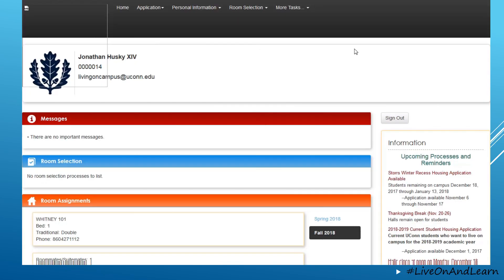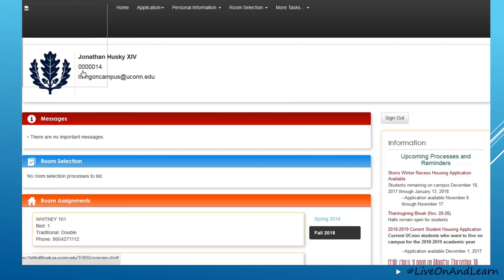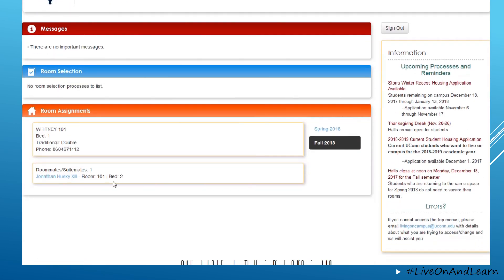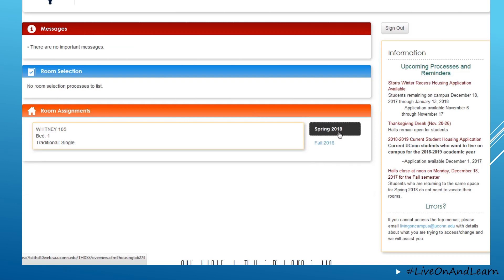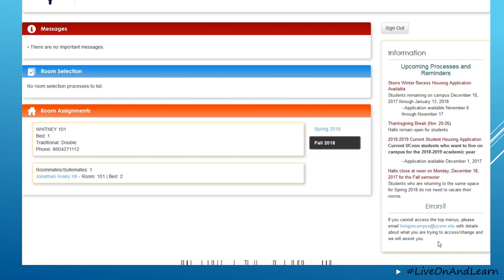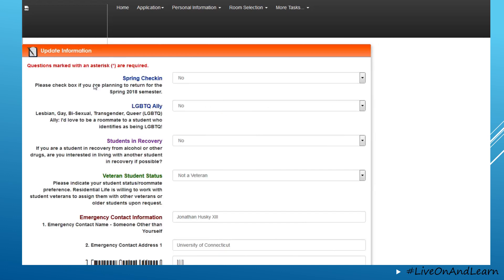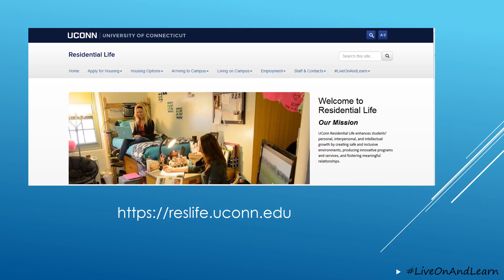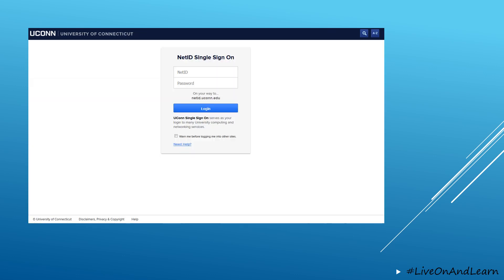LiveOnAndLearn: MyHousing Tutorial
UConn Residential Life tutorial on how to use MyHousing (the student portal for housing applications, selection processes, and general housing information).